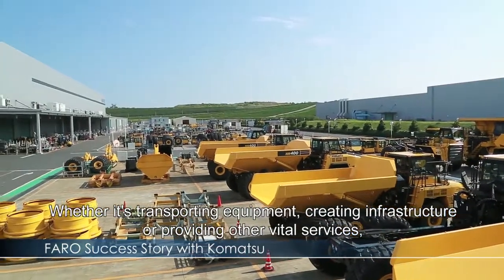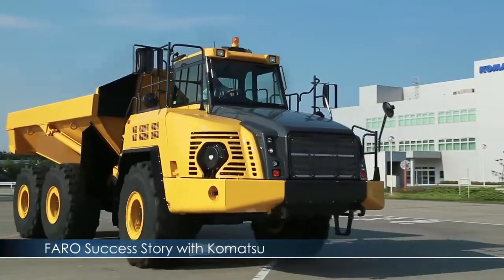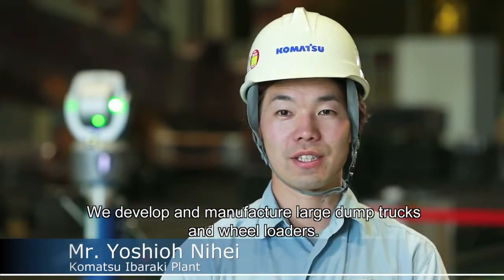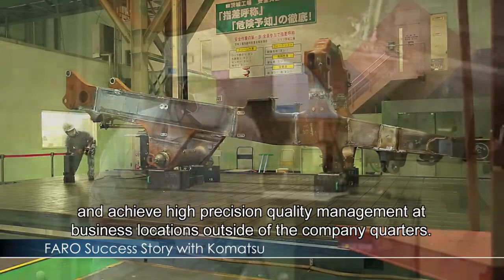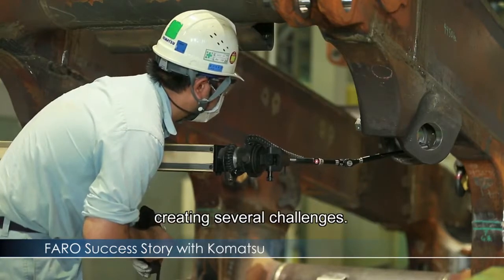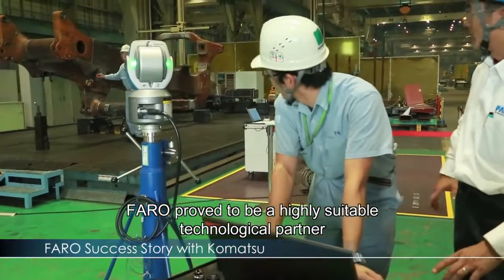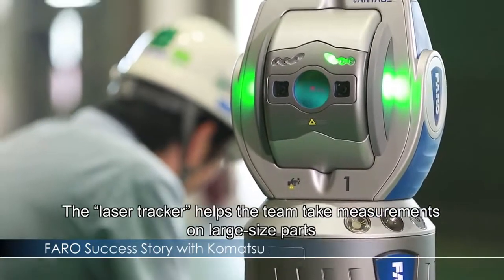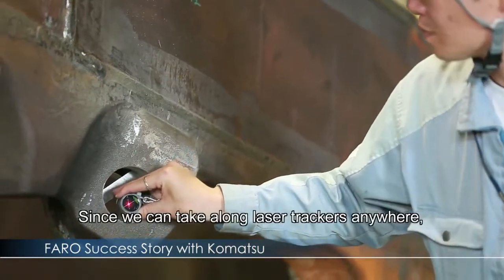FARO Laser Tracker Vantage zabezpečuje kvalitu přímo ve výrobě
FARO Laser Tracker Vantage je nástupcem starších typů FARO Tracker ION a FARO Laser Tracker X (Xi). Jedná se o mobilní 3D měřicí systém určený k inspekci rozměrově velkých součástí. Přístroj používá vysoce přesný laserový zářič a je schopen měřit objekty v rozsahu až 160 m rychleji, přesněji, snadněji a spolehlivěji než jakoukoli jinou optickou metodou. Dokáže měřit díly a sestavy přímo v místě jejich výroby či instalace, tedy tam, kde je to nejjednodušší a nejlevnější. Systém zaznamenává polohu zrcadlového odražeče typu SMR (Spherically Mounted Retroreflector) ve 3D, který neustále automaticky sleduje. Laser Tracker Vantage je standardně dodáván v konfiguraci bez interferometru. Interferometr zde nahrazuje zcela nová technologie absolutního odměřování TruADM, která činí svou schopností znovu zachytit laserový paprsek za pohybu bez návratu na referenční bod měření rychlejší a pohodlnější.
Nelze také opomenout nové, přehledné a ergonomické uživatelské rozhraní při samotném používání měřicího stroje, vylepšenou komunikaci v síti Ethernet, WiFi, možnost stahování nových firmware modulací a spoustu dalších možností. Na rozdíl od svých předchůdců je tento nový typ menší, lehčí (12,6 kg) a odolný proti prašnosti a vlhkosti.

Systém spolupracuje se softwarem FARO CAM2 Measure 10 a také se softwarem Polyworks®. Uvedené měřicí softwary umožňují vyspělé a jednoduché měření geometrických prvků, mají vestavěné vizuální navádění, průvodce měřením i vyrovnáním, skenovací funkce, grafické protokoly a spoustu dalších užitečných funkcí.
V Laser Trackeru se ukrývá souřadnicový měřicí stroj, jež v kombinaci s příslušným měřicím softwarem tvoří velmi silný nástroj k řešení nejrozmanitějších měřících úloh.